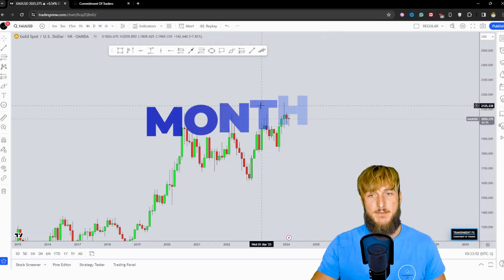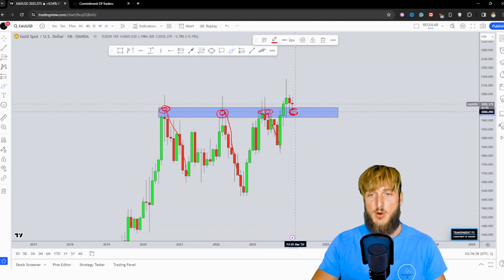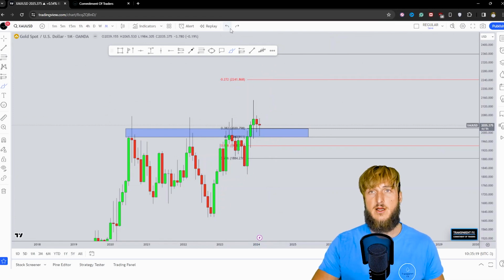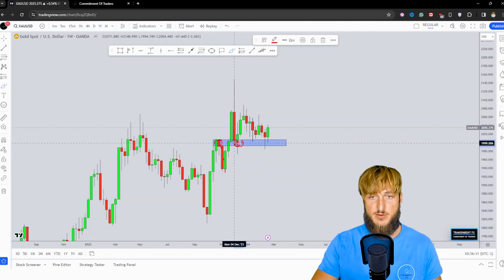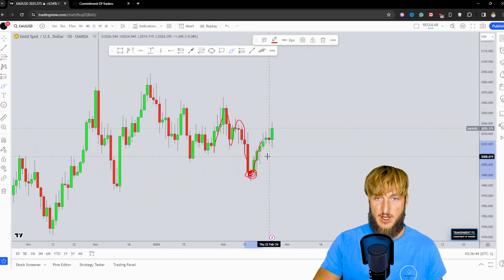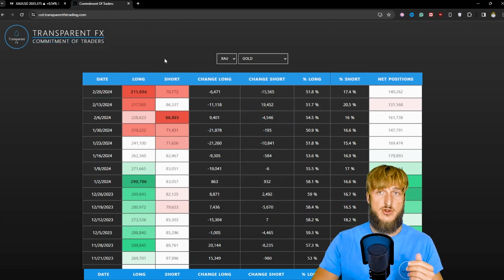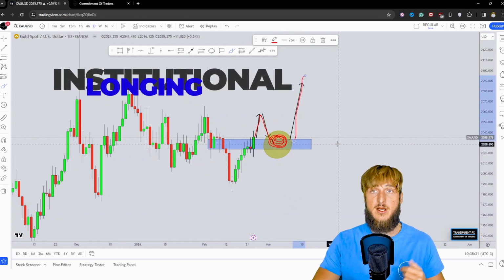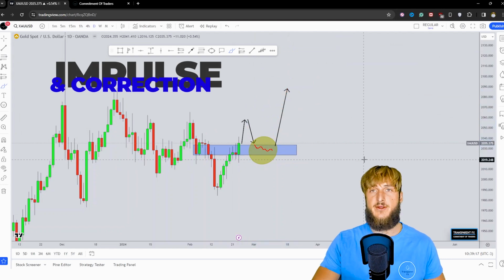Don't Miss it !!! XAUUSD Trading Strategy: Technical and Order Flow Analysis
In this video I will be sharing my ultimate XAUUSD Trading Strategy by providing my complete technical and order flow analysis, so you can watch it to possibly improve your forex trading skillset. The video is structured in 3 parts, first I will be performing my complete technical analysis, then I will be moving to the COT data analysis, so how the big payers in market are moving their orders, and to do this I will be using my customized proprietary software and then I will be putting together these two different types of analysis.